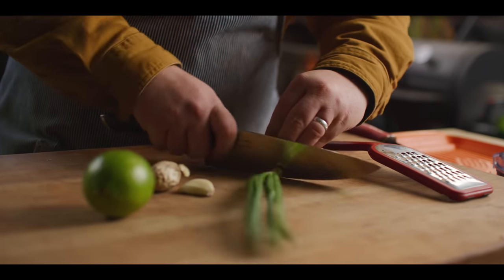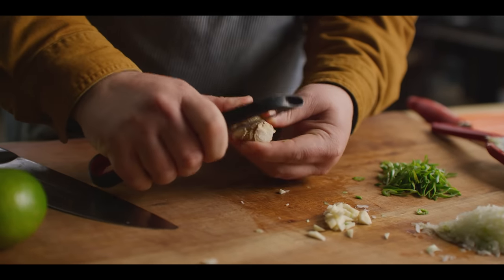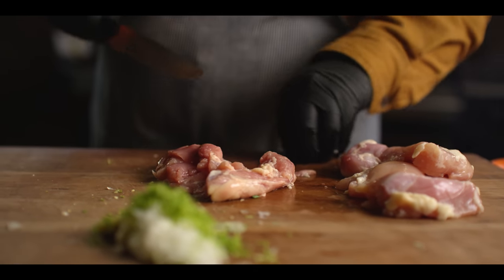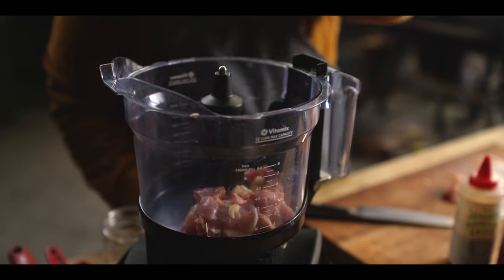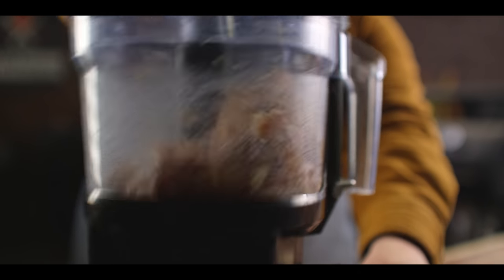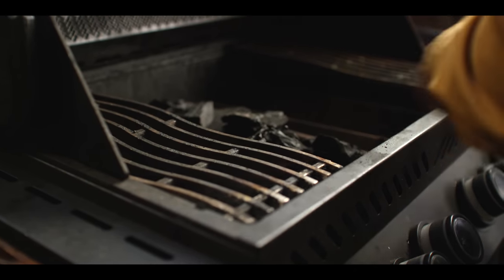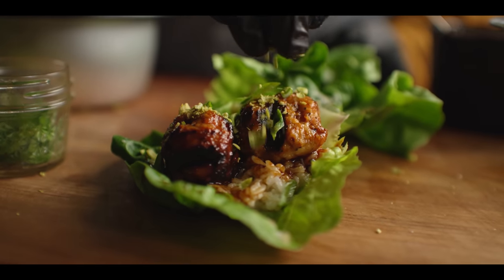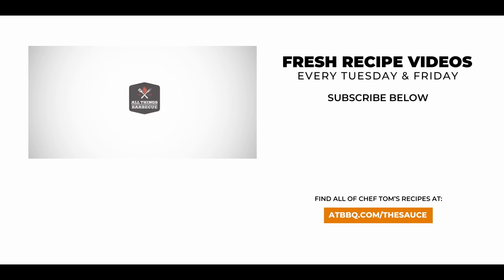Japanese Chicken Meatballs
Japanese Chicken Meatballs are the perfect food to eat on the go. Wrapped up in a lettuce leaf this unique blend of ingredients make for a mouth-watering dish. For this No meat grinder required, Chef Tom has this Tsukune inspired cuisine where the meatballs are put on to skewers and then cooked on the Napoleon Grills Phantom Prestige 500 Gas Grill.

00:00 Intro the recipe
00:38 Start knife work
02:18 Cut up the chicken
03:23 Move the ingredients to the food processor
05:27 Fire up the grill
05:57 Form the meatballs
07:37 Start the rice
08:29 Make the sauce
09:55 Put the skewers on the grill
11:13 Pull the meatballs off and build your wrap
12:26 Grab a taste